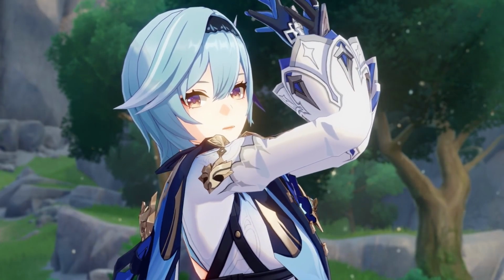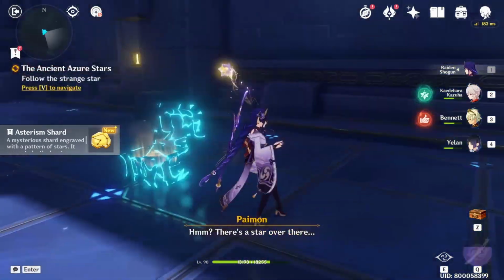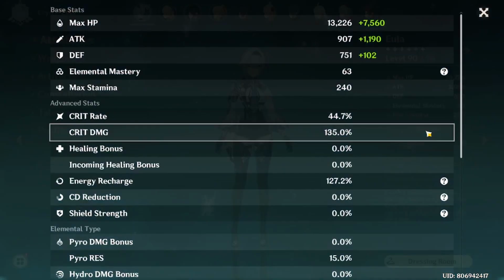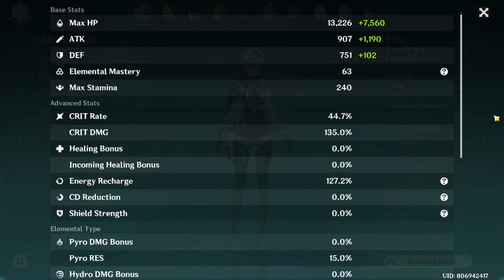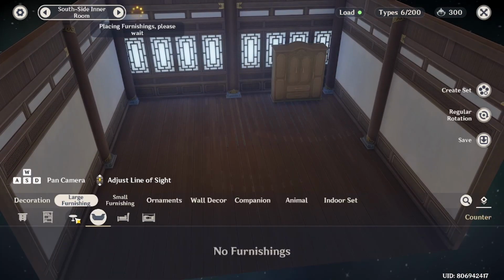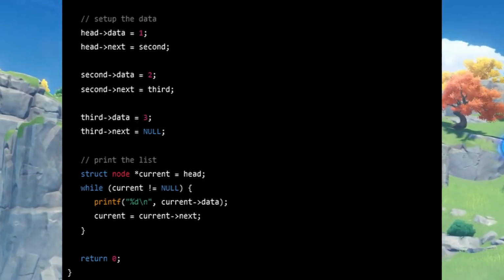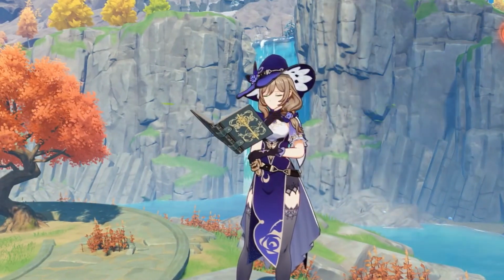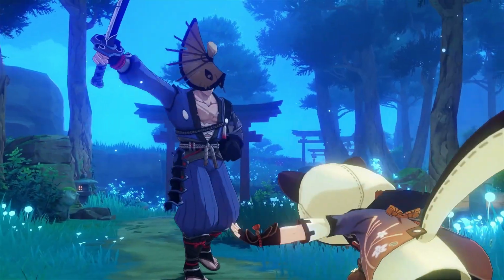POINTERS AND LINKED LISTS GENSHIN EDITION